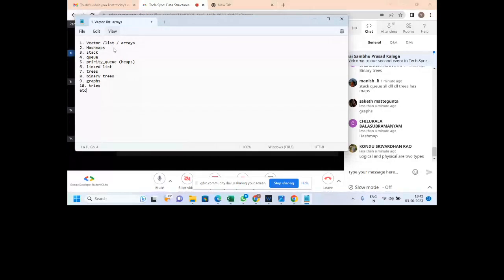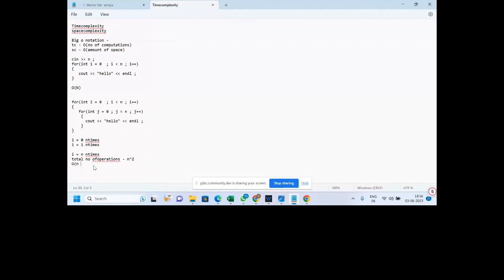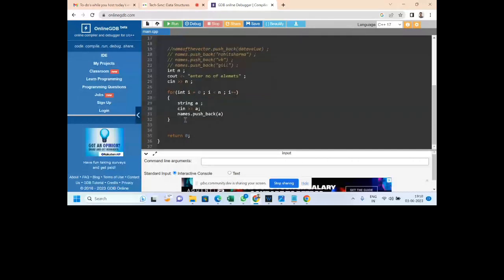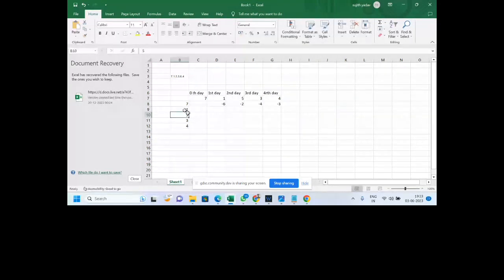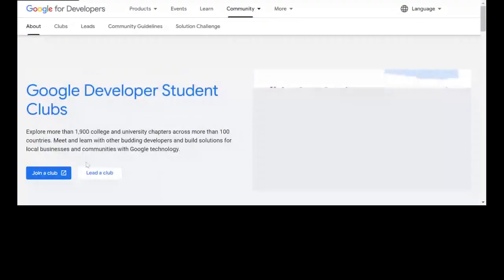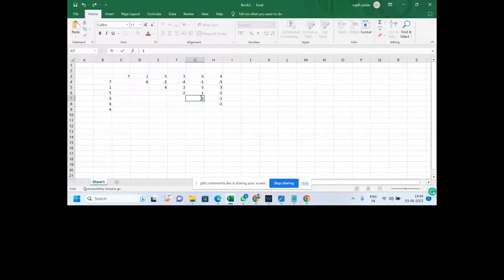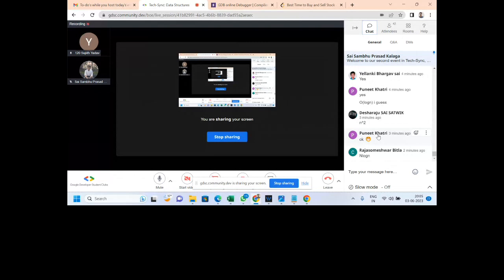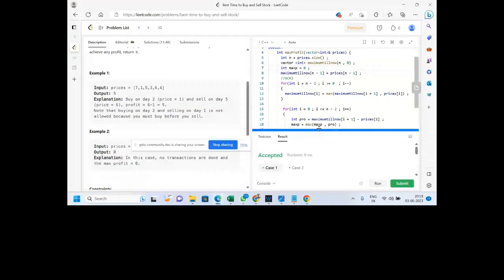Tech-Sync: Data Structures | Google DSC Anurag University | Newbie Learning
In this session, we covered Data Structures in collaboration with the renowned Google Developer Student Club: Anurag University and Newbie Learning! 🚀

Unlock the secrets of Data Structures and Algorithms (DSA) with hands-on sessions, expert guidance, and interactive activities. 📚💻

But wait, there's more! This workshop offers a unique opportunity to learn from the best minds at Google Developer Student Club, a community dedicated to fostering innovation and empowering the next generation of tech enthusiasts. 💡✨

Whether you're a beginner or an experienced coder, this workshop will take your DSA skills to the next level.🎯🔥

Our Lead: K S Sambhu Prasad (CSE, Anurag University, Hyderabad)
Our Faculty advisor: B Ravinder Reddy (CSE, Anurag University, Hyderabad)